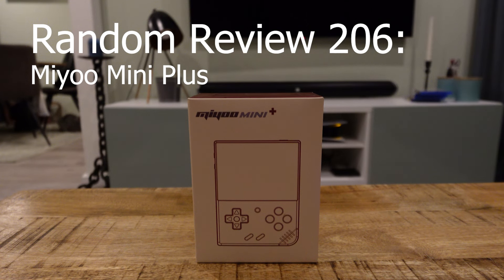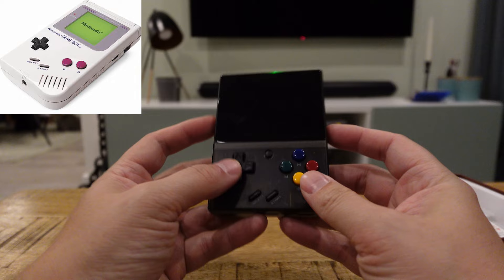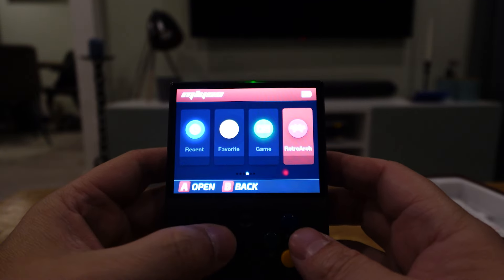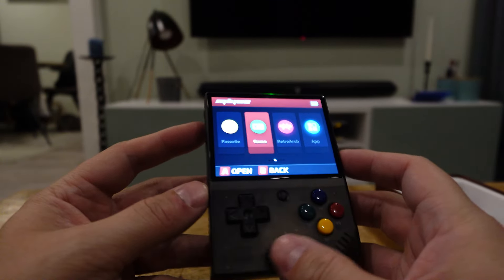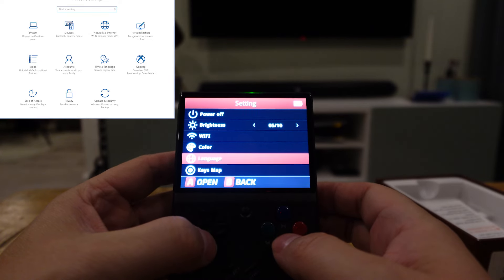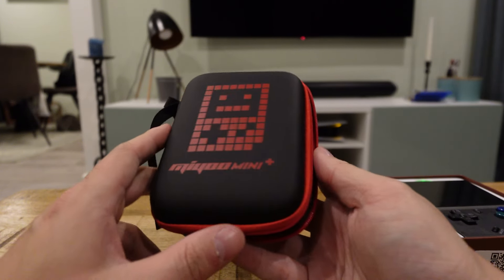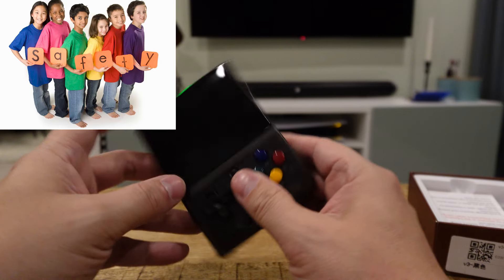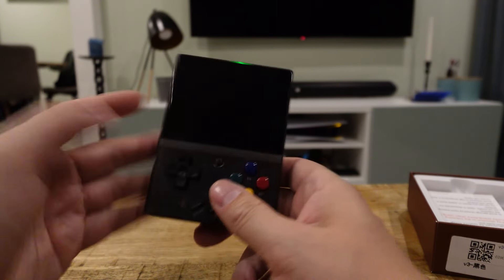Miyoo Mini Plus - Pocket-Sized Retro Gaming - Random Review 206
In this video, we review the Miyoo Mini Plus, a compact retro gaming console packed with nostalgia and gaming power. Designed to fit in your pocket, this handheld console lets you play classic games from various retro systems, all in a sleek, portable design. But is the Miyoo Mini Plus worth adding to your collection?

Join us as we unbox, set up, and test the Miyoo Mini Plus. We’ll explore its design, game library, and performance, helping you decide if this mini retro console is the perfect companion for your gaming needs.

Key Features:

Compact, portable design for gaming on the go
Pre-loaded with a variety of retro games
Crisp display and smooth performance
Ideal for retro game fans and collectors

Watch the full review to see if the Miyoo Mini Plus is the retro gaming console you’ve been looking for!